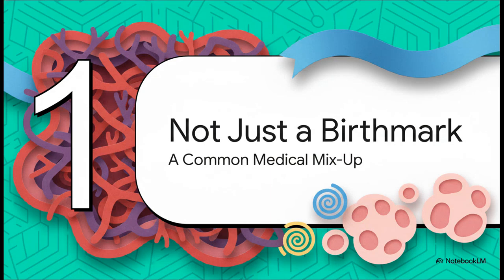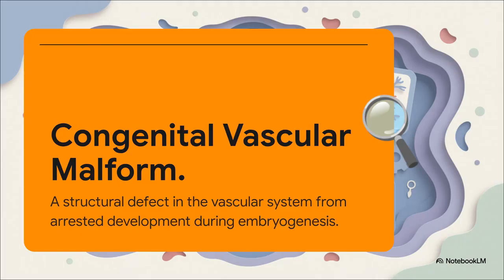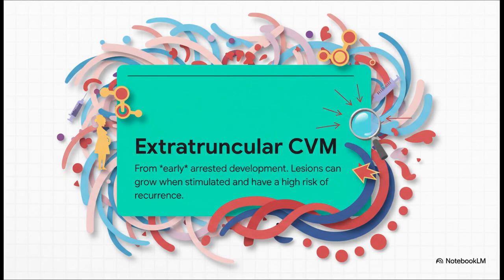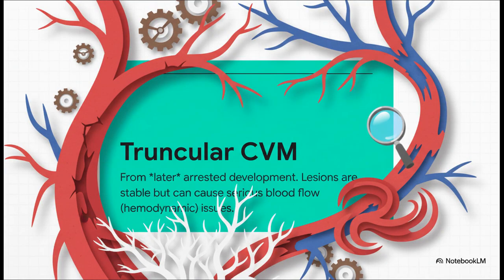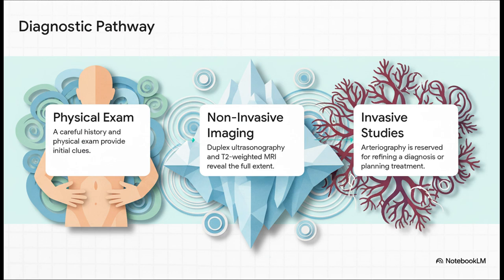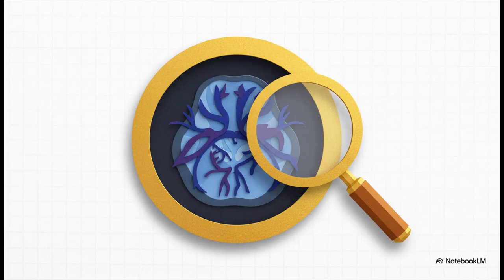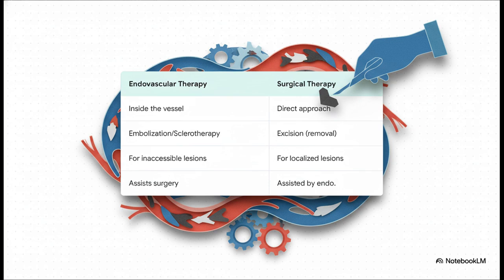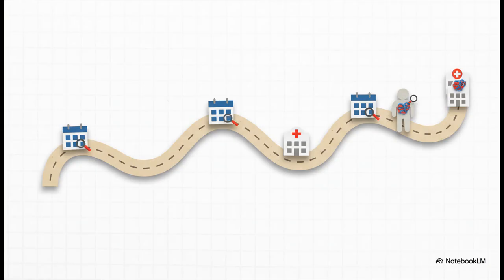170 Demystifying Congenital Vascular Malformations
170 Congenital Vascular Malformations - General Considerations

This extensive academic chapter provides a comprehensive overview of Congenital Vascular Malformations (CVMs), defining them as inborn errors resulting from arrested development of the vascular system during embryogenesis, distinguishing them fundamentally from vascular tumors like hemangiomas. The text details various nomenclature and classification systems, notably the Hamburg and ISSVA/Mulliken classifications, which categorize CVMs based on anatomy, hemodynamics, and the stage of embryonic development (extratruncular being earlier and carrying a higher risk of recurrence, and truncular being later). The chapter explores the etiology (including genetic factors) and pathophysiology (mechanical versus hemodynamic impact), discusses diverse clinical presentations of lesions like venous and arteriovenous malformations, and outlines a multi-step diagnosis process emphasizing non-invasive imaging. Finally, it addresses treatment principles, advocating for a multidisciplinary approach combining endovascular therapy (like sclerotherapy and embolization) and surgical therapy to manage these complex anomalies throughout a patient's lifetime.